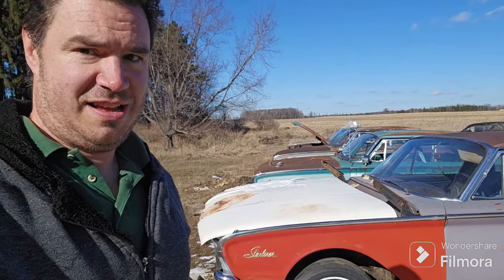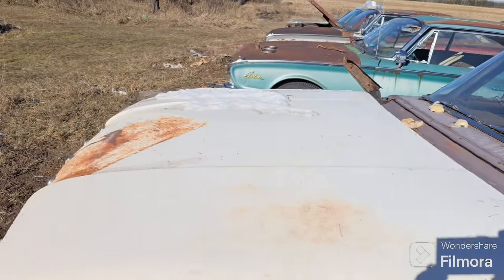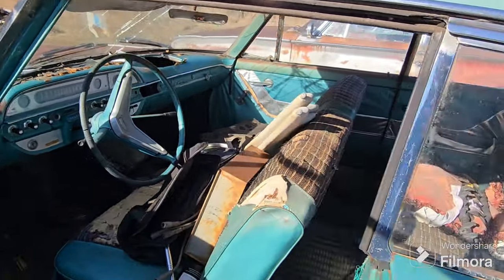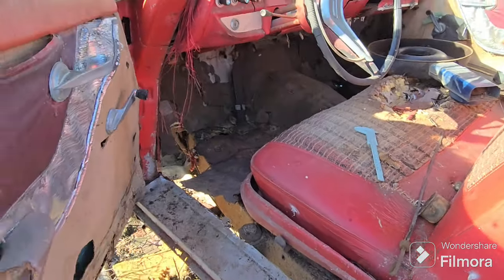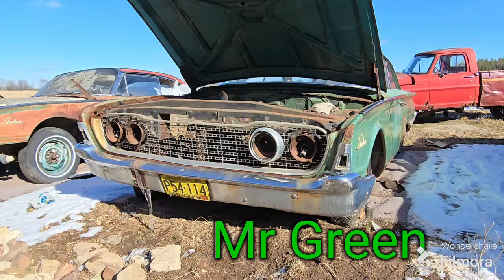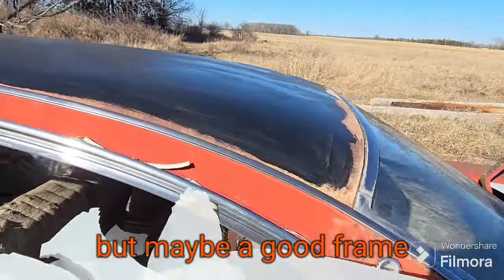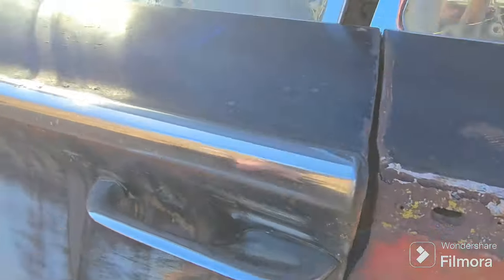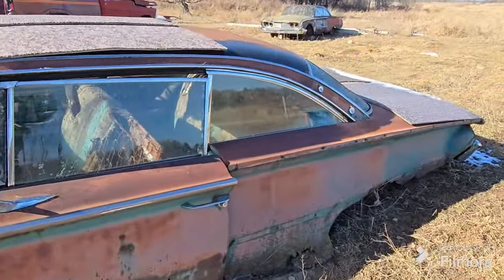1960 Starliners. Are these cars fixable?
A brief look at the row of 1960 Ford Galaxie Starliners.
Classic Ford cars waiting to be restored.
Some of these are probably only good as parts cars. Come with me as we check them out.